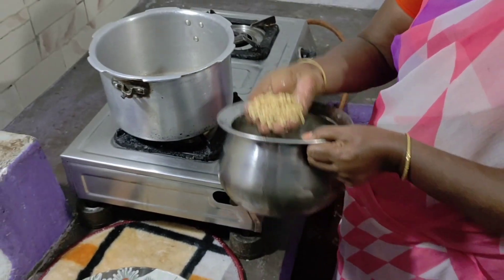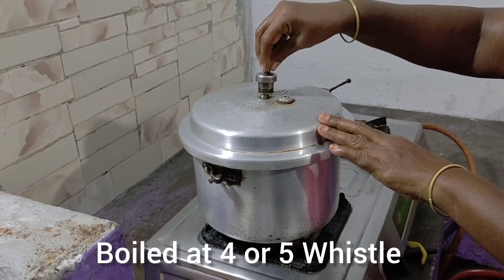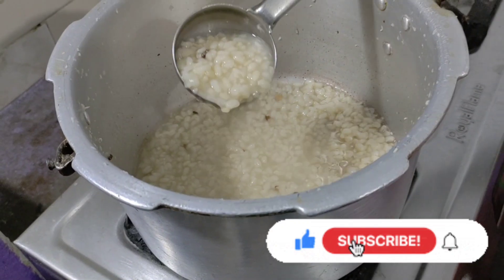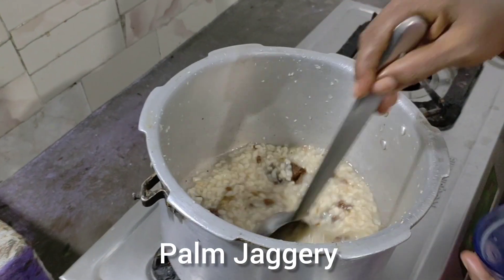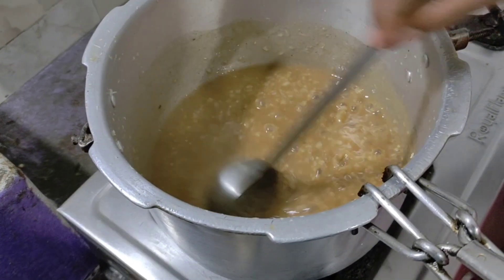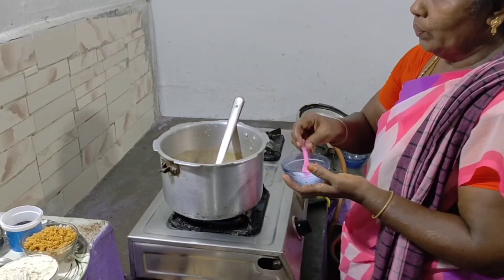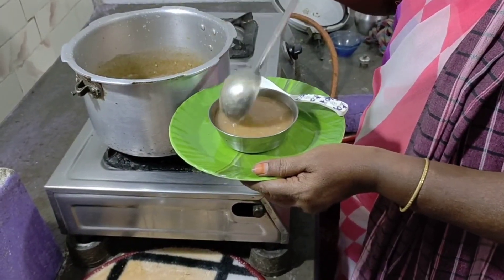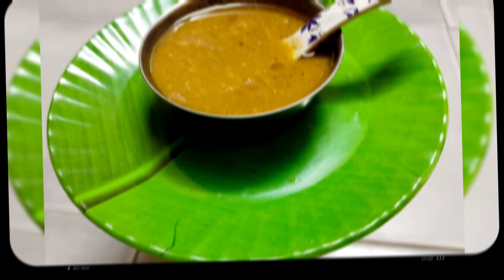சுவையான உளுந்து கஞ்சி | South Indian Recipe | Healthy Sweet Drinks | Cook With Gomathi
This is easily make at home... Healthy Drink...

முதுகு வலி மற்றும் வயிற்று புண் போன்றவற்றை எளிதில் குணமாக்கும் அருமையான உணவு.